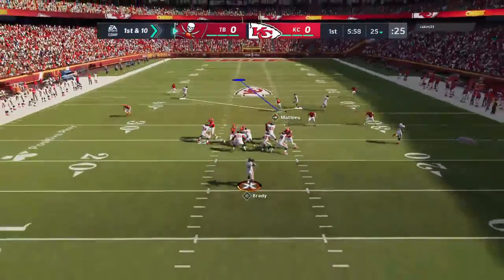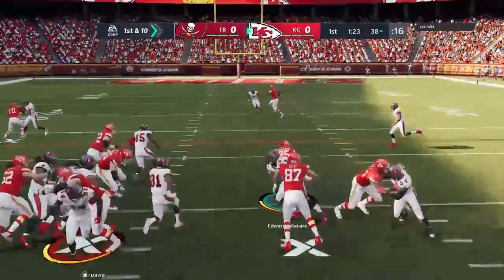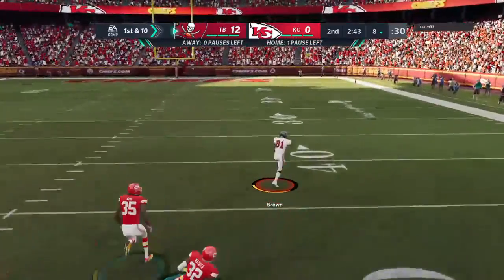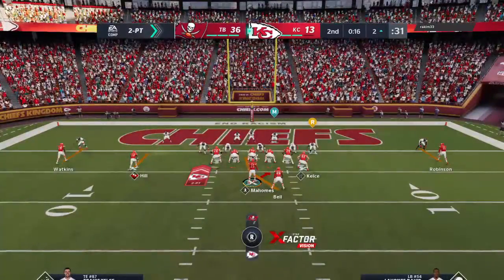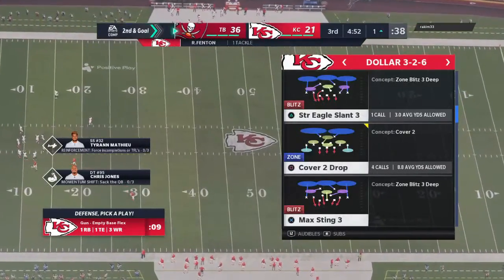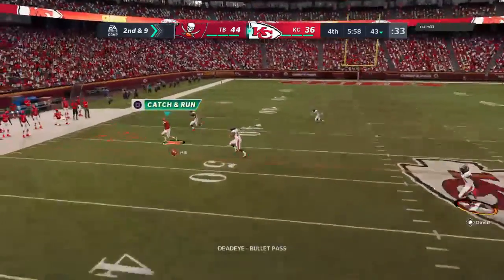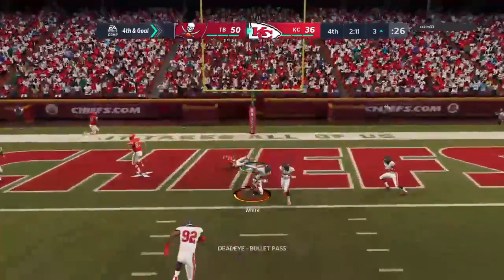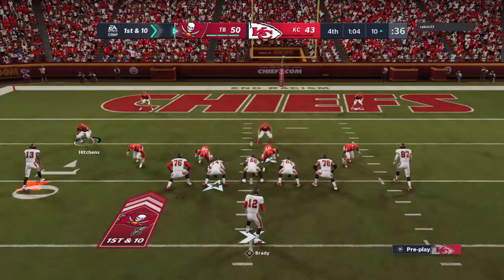Shjunior548's Live PS4 Broadcast